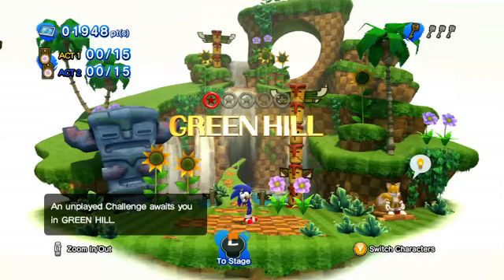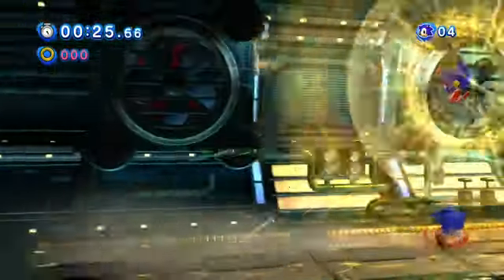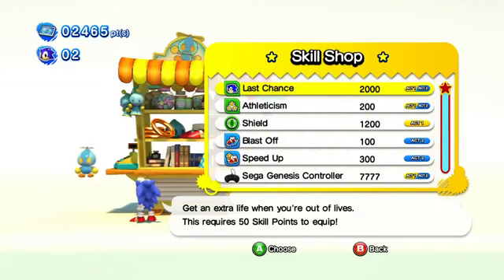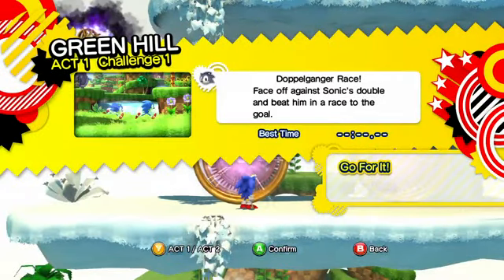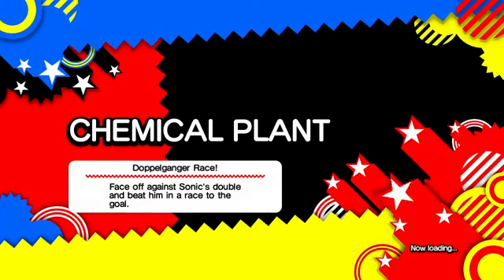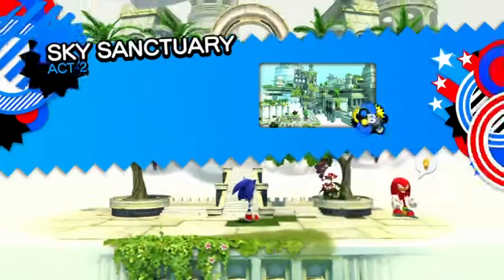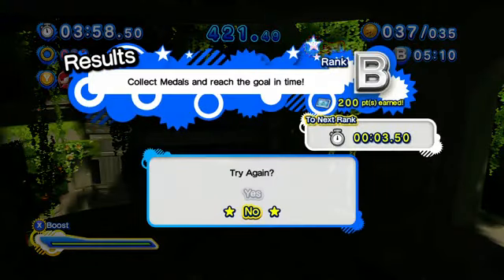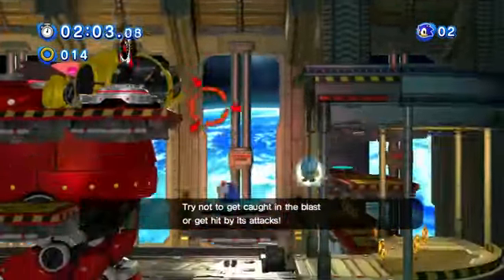Sonic Generations Gameplay Playthrough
Sonic returns, and he's brought his friend Sonic with him! Look at all that blast-from-the-past processing™.